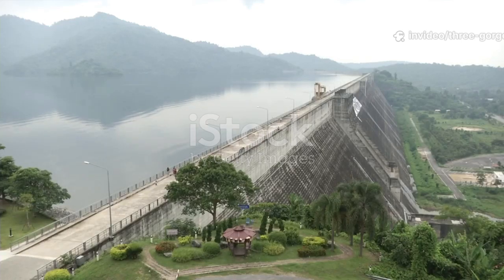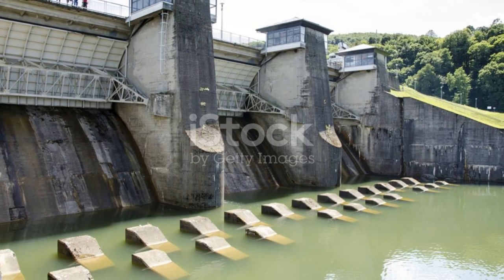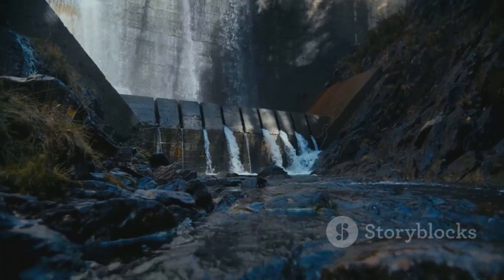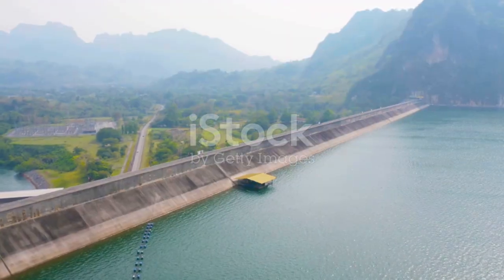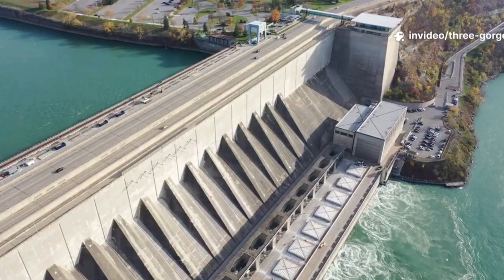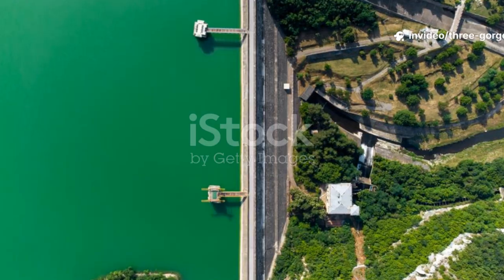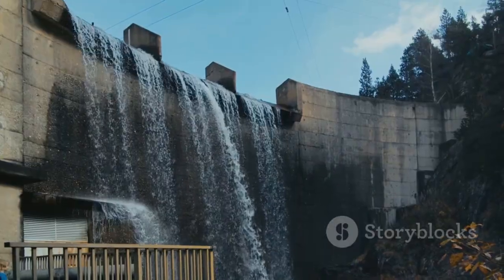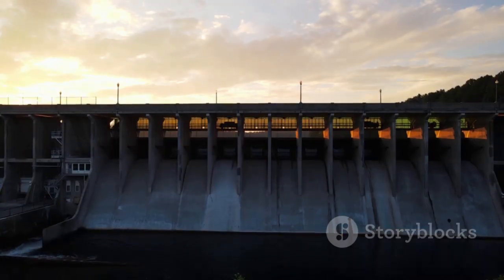Three Gorges Dam: Full of Holes, China is Worried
The Three Gorges Dam — China’s massive engineering marvel — is now under intense scrutiny as reports suggest cracks and holes are appearing in parts of its structure. Once hailed as an unbreakable wall against floods, the dam now faces serious questions about its durability and maintenance. Satellite images and expert analyses reveal alarming signs that could threaten millions living downstream. Is the world’s largest dam slowly weakening from the inside?